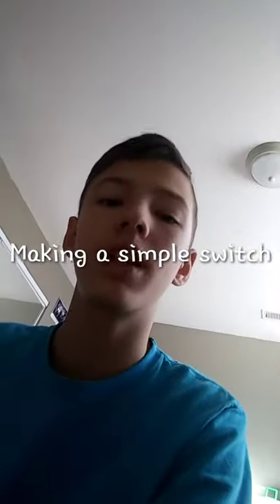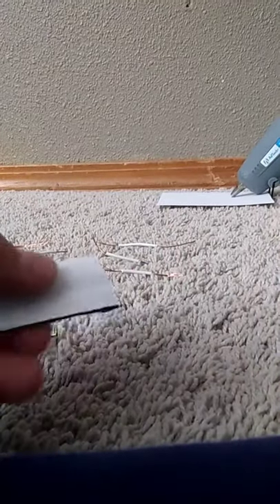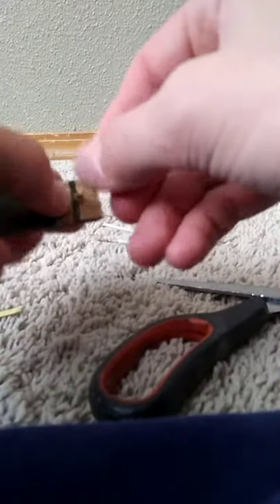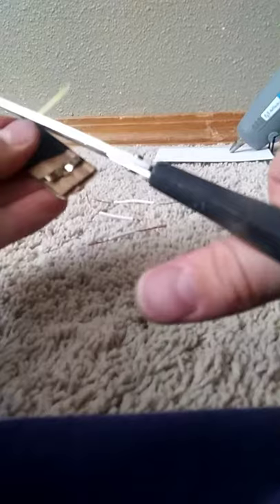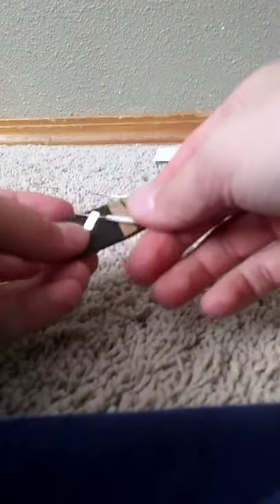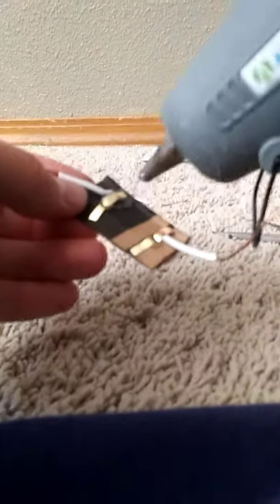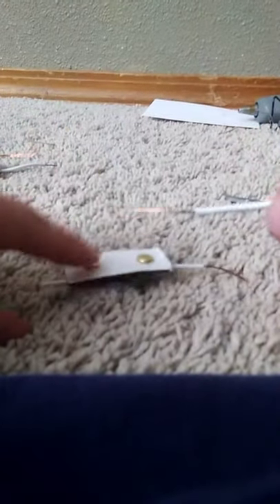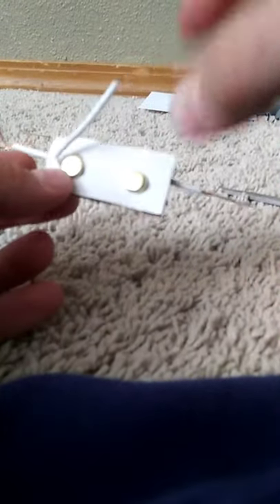How to make a simple switch